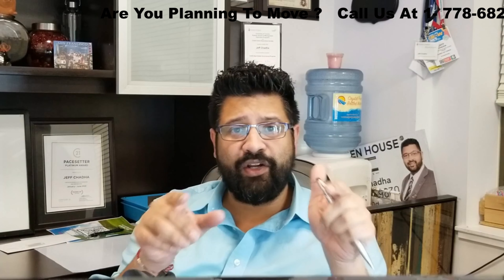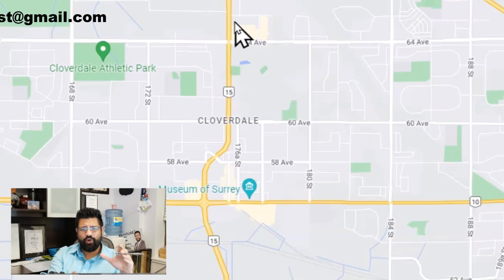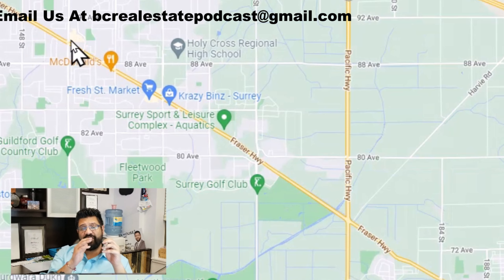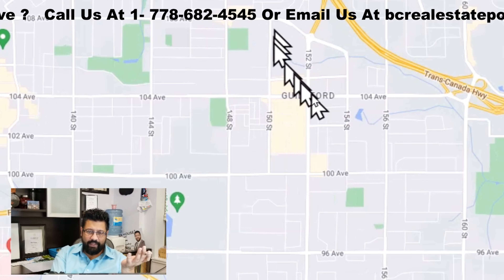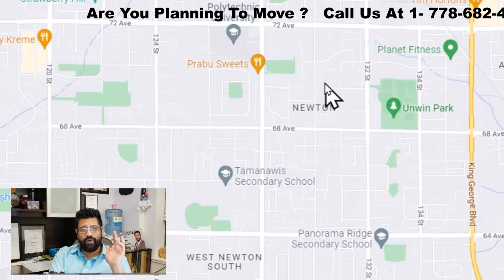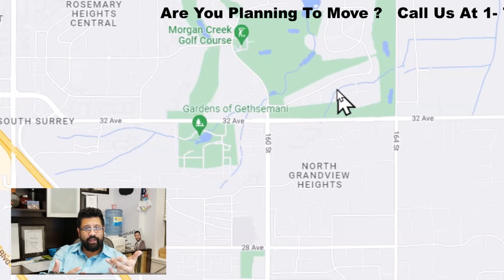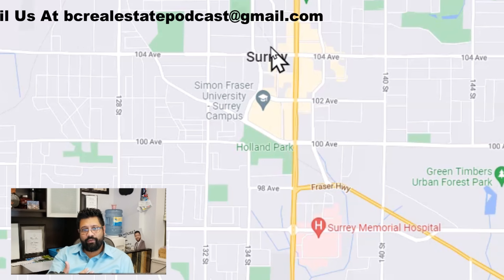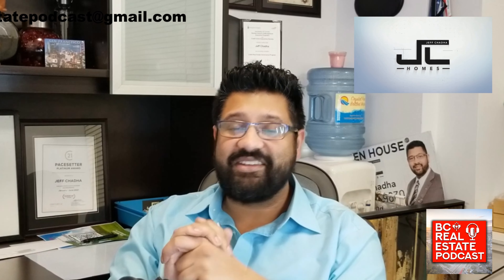Top Areas To Live In Surrey - British Columbia Real Estate Podcast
Top Areas To Live In Surrey - British Columbia Real Estate Podcast Episode 45

If you're looking for a place to live in Surrey, BC, be sure to watch this episode of the British Columbia Real Estate Podcast!  In this episode, we'll be going over the top areas in Surrey BC.

Bitcoin:  3Mf31B5ukEx43GudqaDrfuE122aJMH5KDR
Etherium & CRO : 0xaE5a5045cFEc3f5dEB0077228bc20776A3C68281

⏱️TIMESTAMPS⏱️

00:00 - Top Areas To Live In Surrey

00:36 - Cloverdale

02:48 - Fleetwood

05:20 - Guildford

08:15 - Newton

10:18 - South Surrey

11:59 - Whalley

14:20 - Outro

You can get a copy of Jeffs book absolutely FREE. Why am I giving it away for free? Because I know the strategies revealed in my book have the potential to save you a substantial amount of money on your next home purchase.
What are you waiting for? Click on the image link below to claim your FREE copy of my book now!!!

Are you interested in learning about the British Columbia Canada Real Estate Market?
Join The BC Real Estate Podcast Channel:✅

📲 We have so many people contacting us who are moving here to British Columbia and we ABSOLUTELY love it!  If your moving or relocating here to British Columbia, we can make that transition so much easier on you!!

Ricky J and Jeff Chadha
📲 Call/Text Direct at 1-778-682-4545